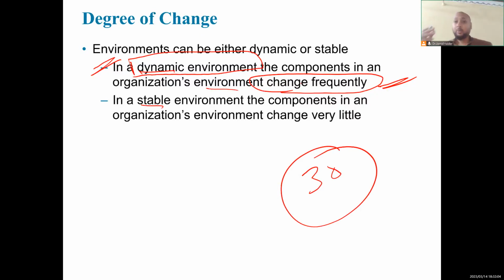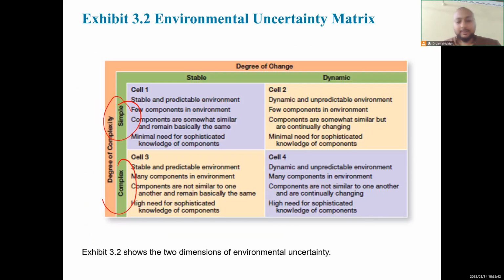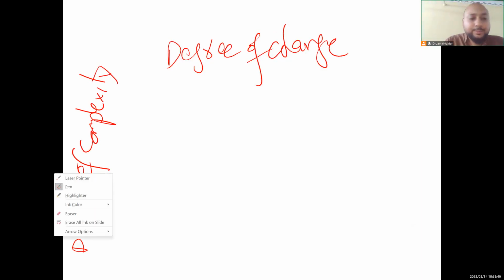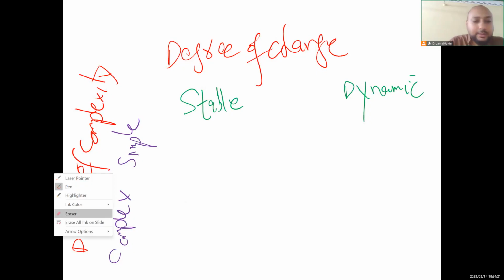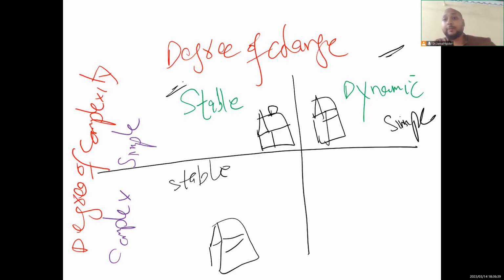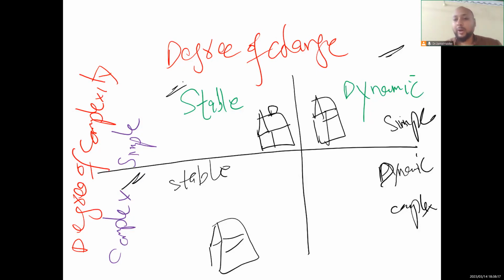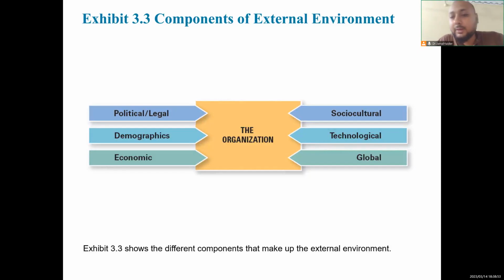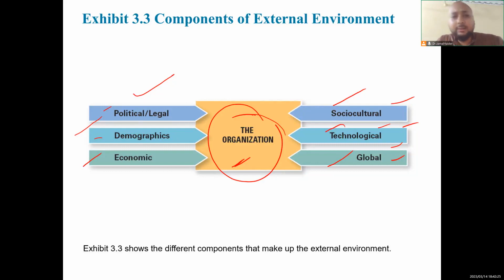Management Essentials (Spring 2023) Lecture 3 - Organizational Culture & Environment - 2